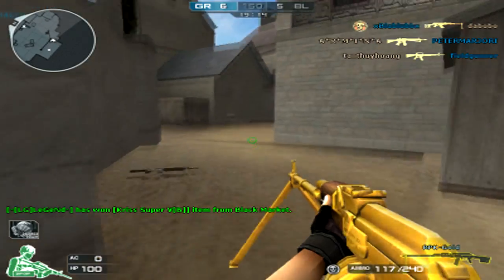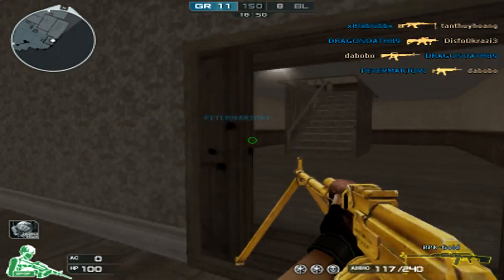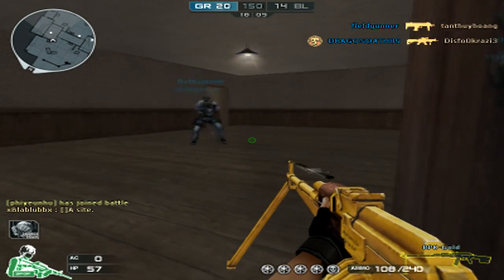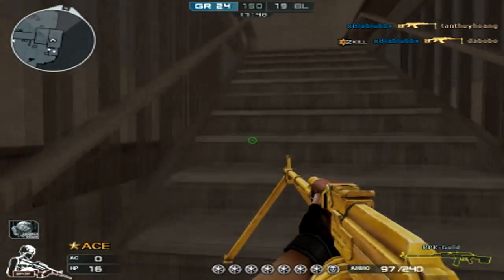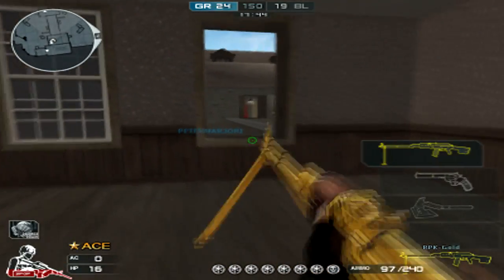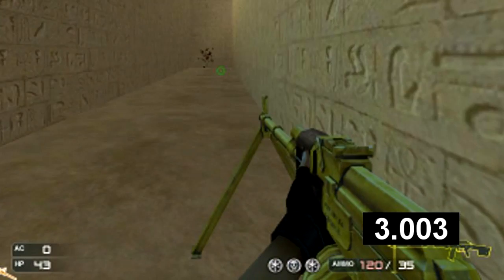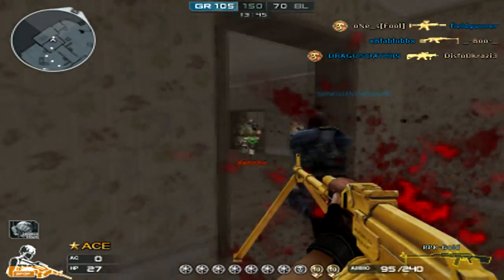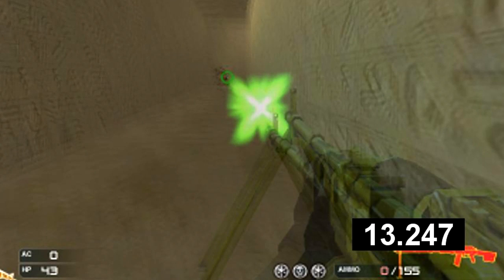The Finalshot Review - RPK Gold [CF]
If it's any constellation, we hate ourselves for the late post :). Black0pz playing with the RPK gold

Xfire:
black0pz: meduzaa
white0pz: white0pz

Thanks to xBlablubbx for letting us use his account for the RPK gold, thanks again dude.